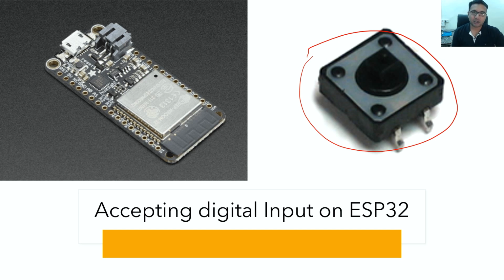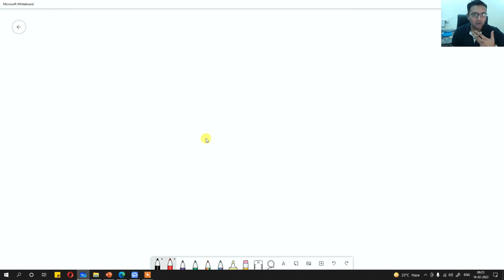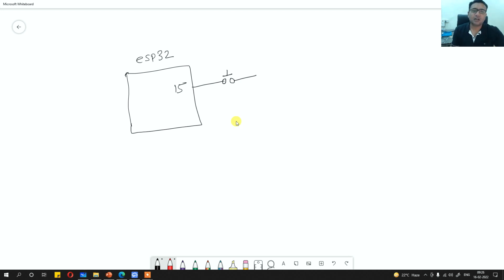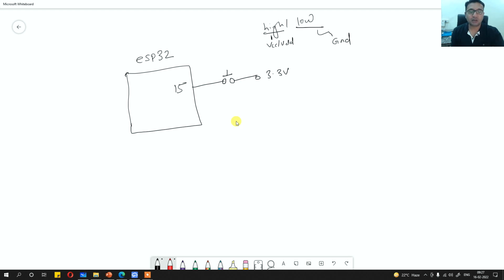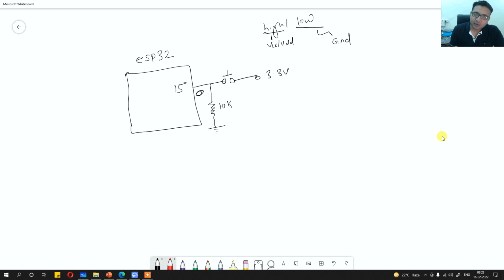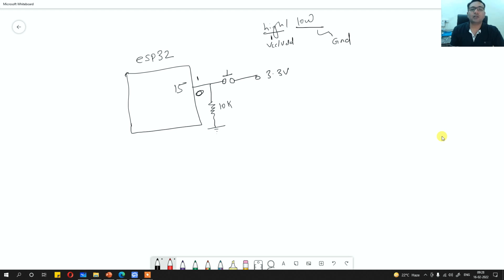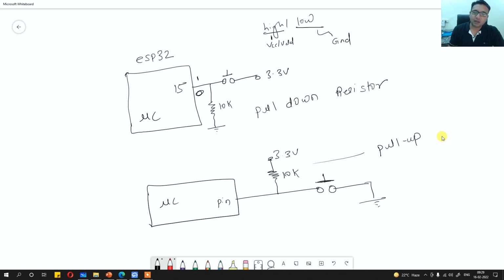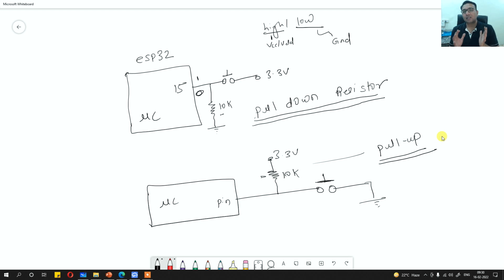ESP32 Digital Input Explained | Pull-Up & Pull-Down Resistors Tutorial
In this video, we learn how to use digital inputs on ESP32 and understand the concept of pull-up and pull-down resistors.

Digital input is one of the most fundamental concepts in embedded systems. Whenever you connect switches, buttons, or sensors to ESP32, you will use digital input pins.

In this tutorial, you will learn:

• What is Digital Input on ESP32
• How to read input from switches and buttons
• What is Floating Input problem
• Pull-Up vs Pull-Down resistors explained
• Internal Pull-Up resistor in ESP32
• Writing Arduino code for digital input
• Practical understanding using examples

Understanding pull-up and pull-down resistors is extremely important to avoid unstable or unpredictable behavior in your circuits.

This is a core concept that will be used in almost every embedded systems and IoT project.